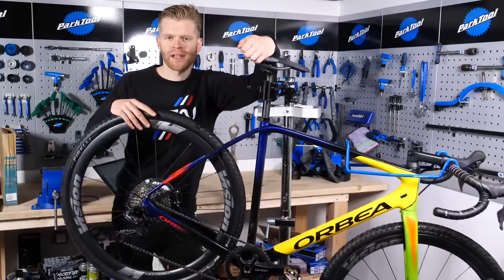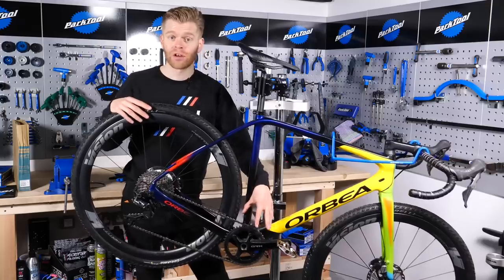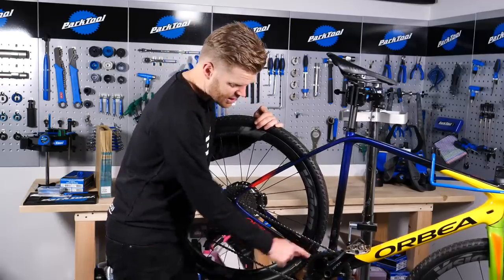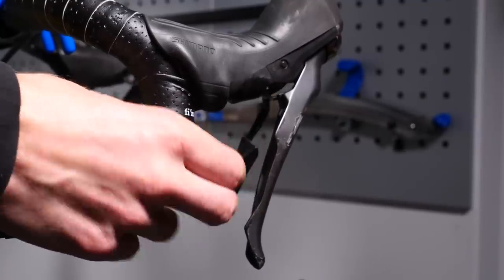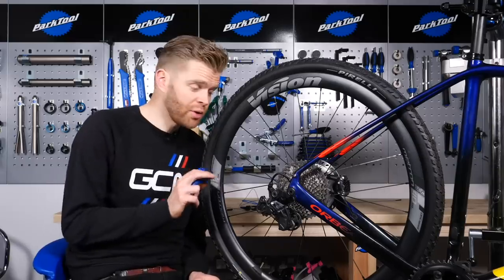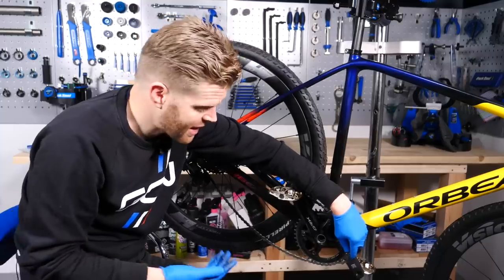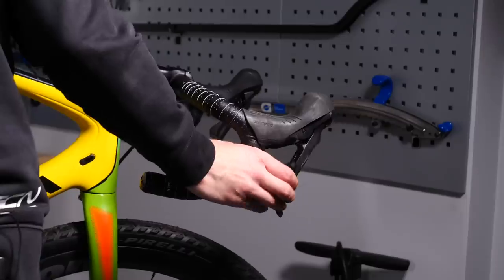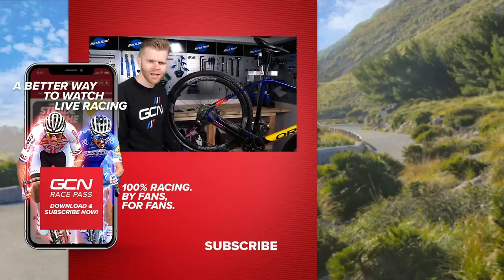How To Set Up A 1x Drivetrain | GCN Tech Monday Maintenance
Single ring drivetrains are common place on gravel, cyclocross, and mountain bikes these days. They're also starting to crop up more and more on road and time trial bikes, so if you're into your home maintenance it's likely to be something you'll come across! In this video, Ollie talks you through the simplest way to set up a 1x drivetrain on your bike!